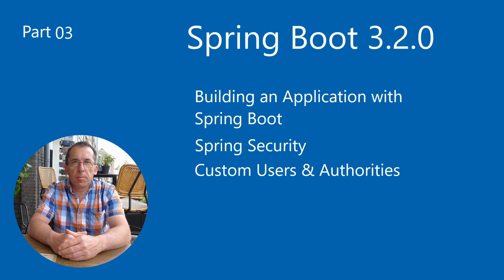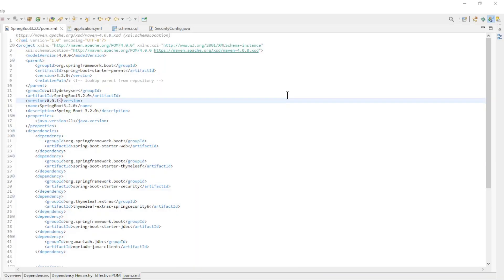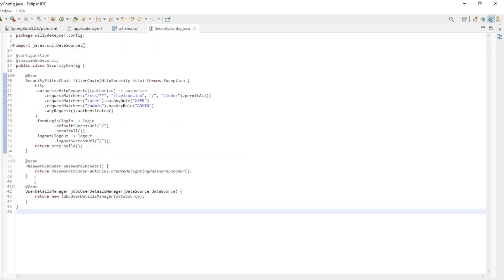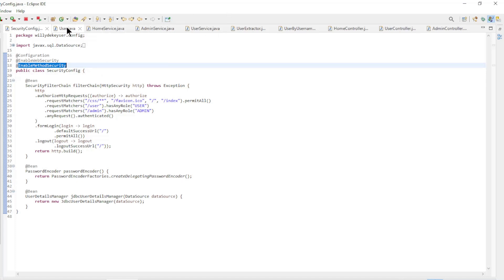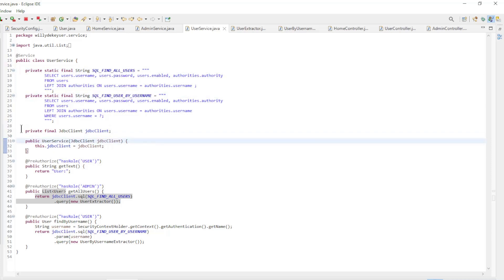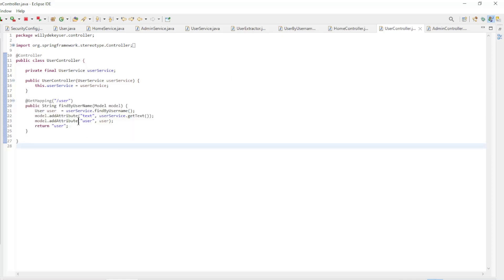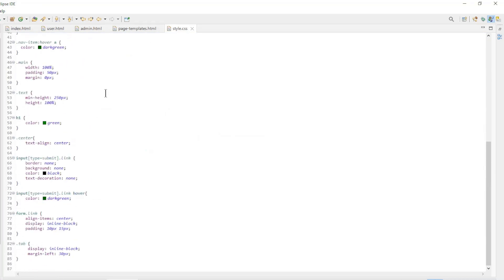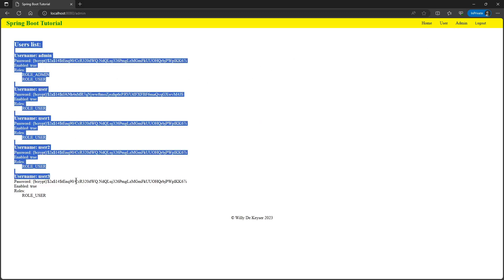Spring Boot 3.2.0 - Spring Security - Custom JDBC Users & Authorities.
Spring Security.
Custom JDBC Users & Authorities.
Thymeleaf.
RestClient.
JdbcClient.